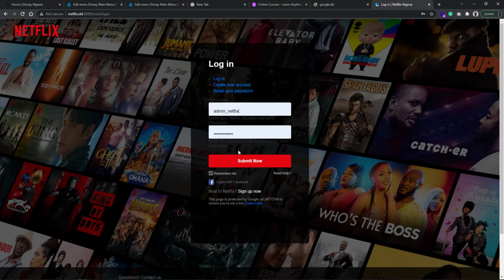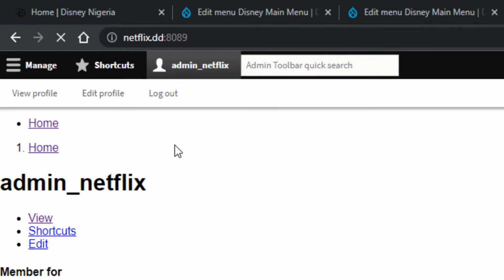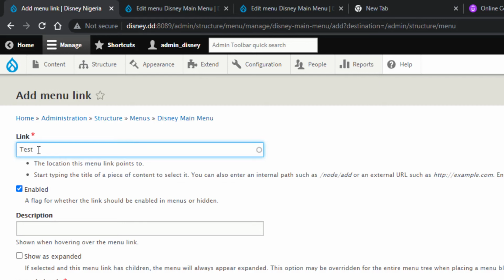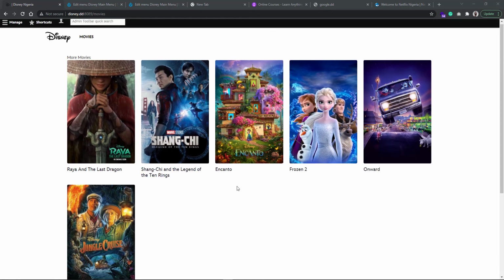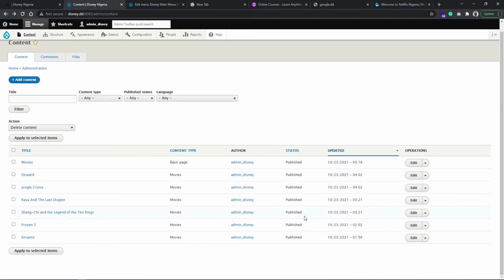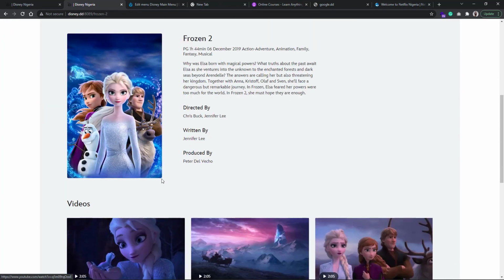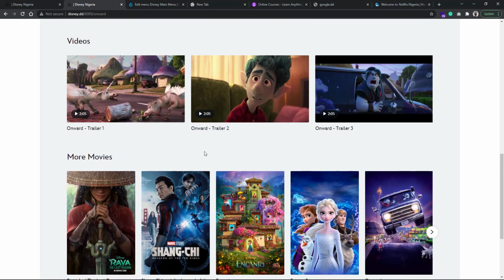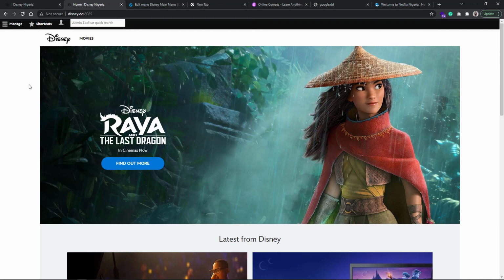DRUPAL 9 TUTORIAL : CLONE NETFLIX AND DISNEY WEBSITE IN DRUPAL 9 - VIEWS , PARAGRAPH & TWIG TWEAK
DRUPAL 9 TUTORIAL : CLONE NETFLIX AND DISNEY WEBSITE IN DRUPAL 9